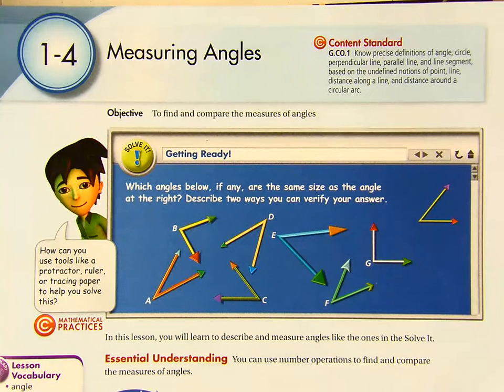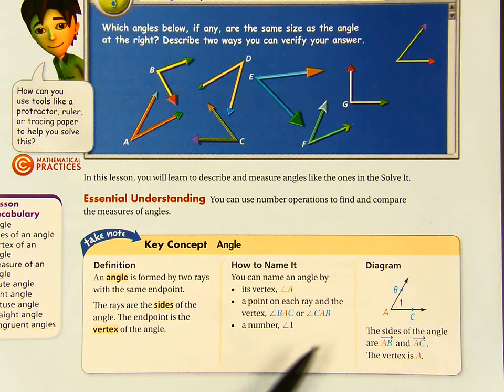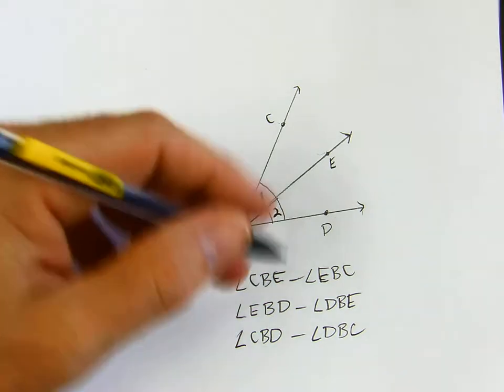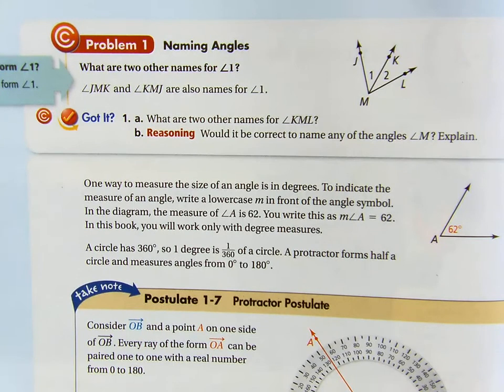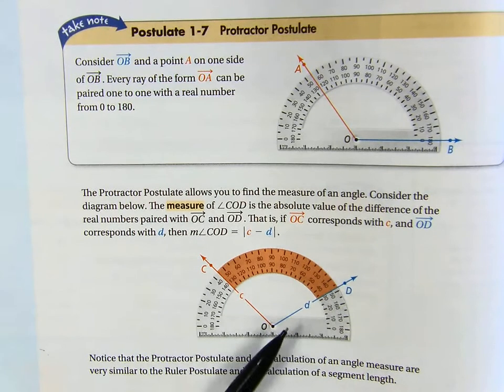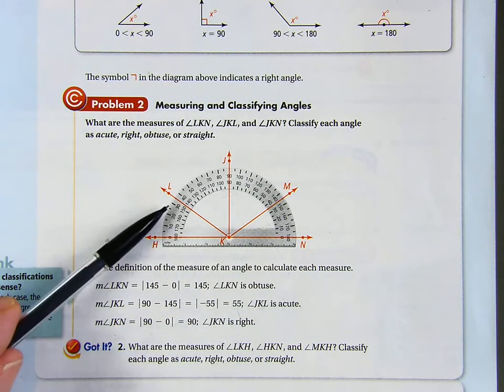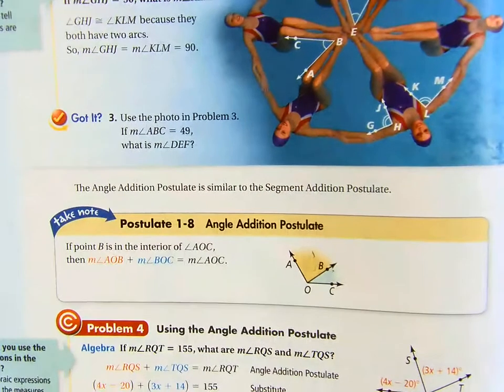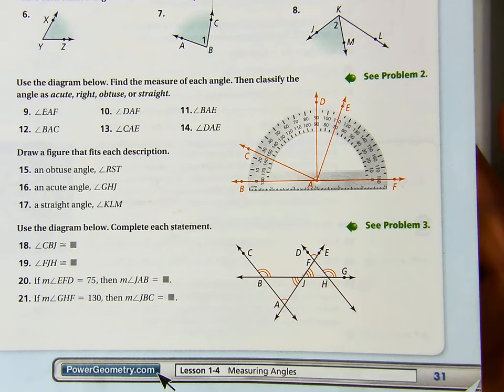1-4 Measuring Angles